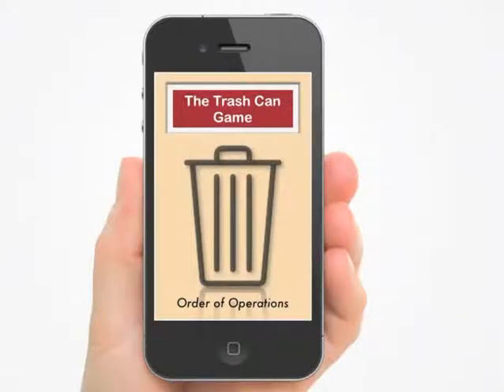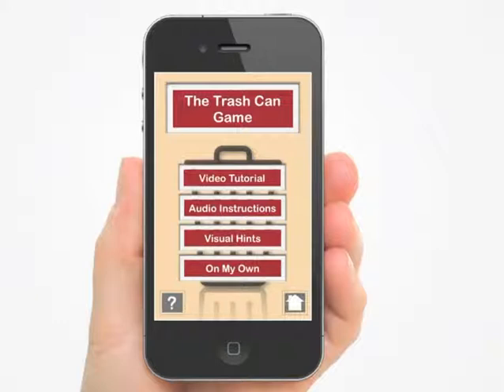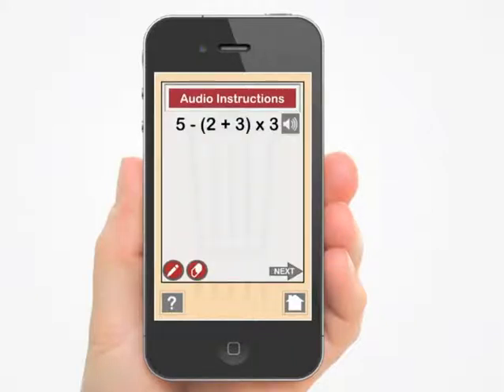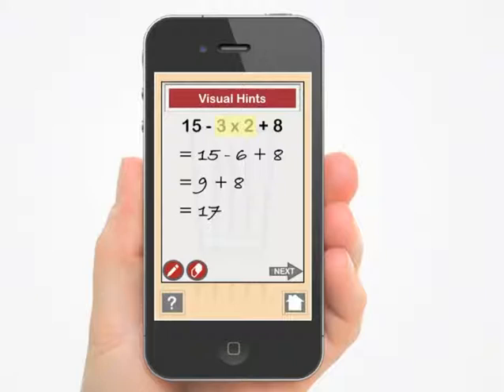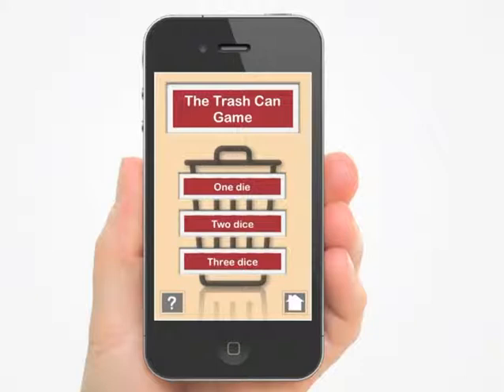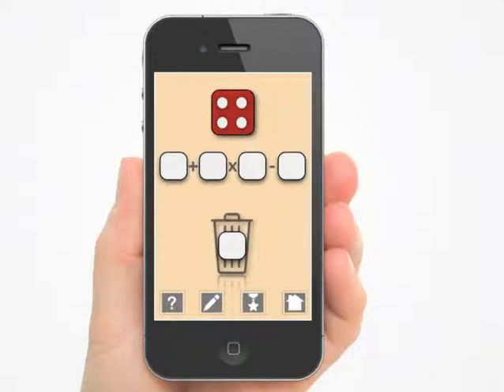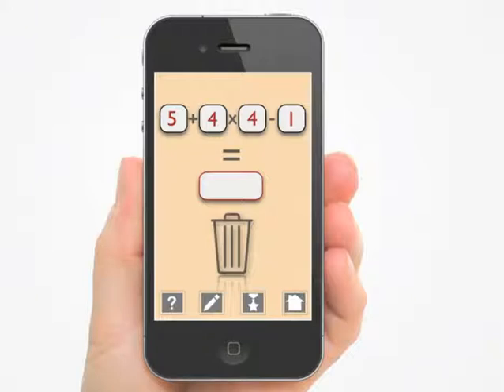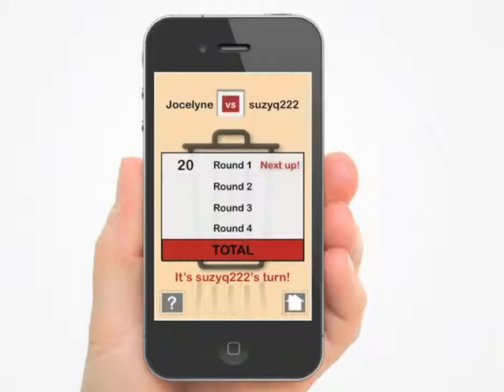The Trash Can Game - App Design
This is an app that I designed for my Mobile Learning Course. It is designed to teach students about order of operations.